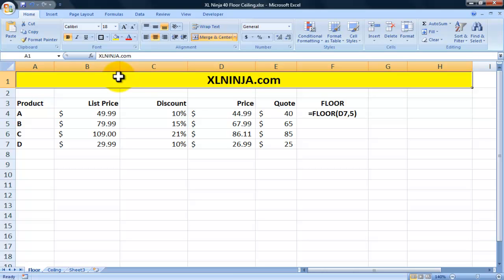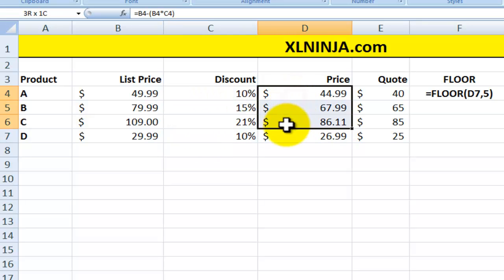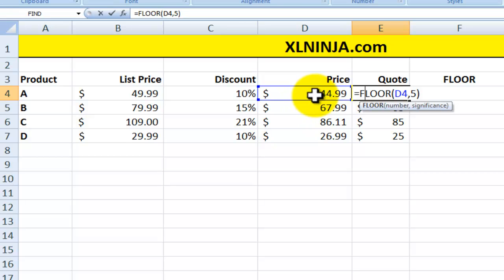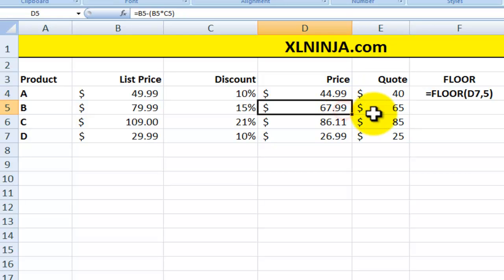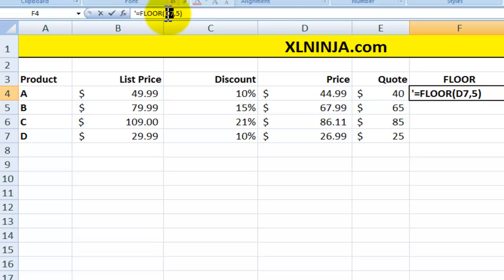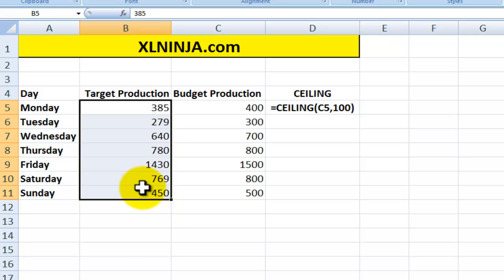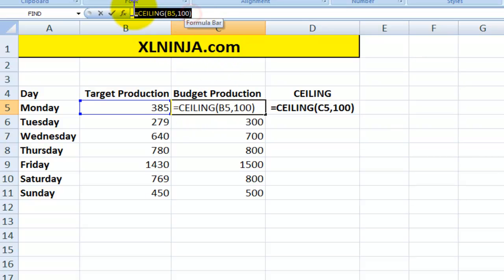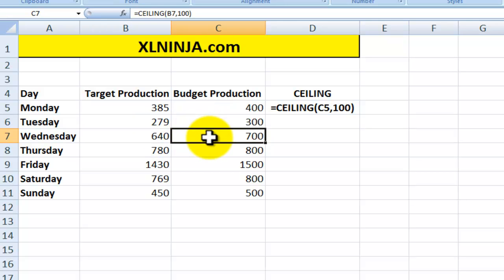Excel Floor and Ceiling Functions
The Ceiling and Floor formulas in Excel allow you to set a ceiling and a floor on certain values.